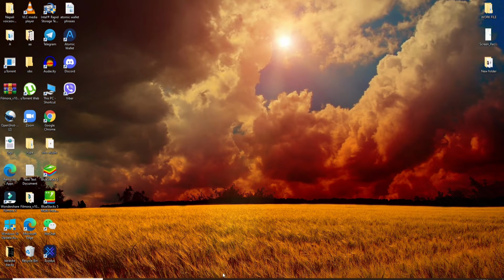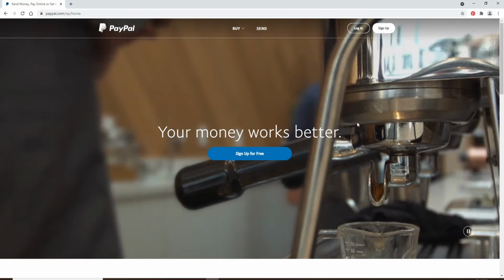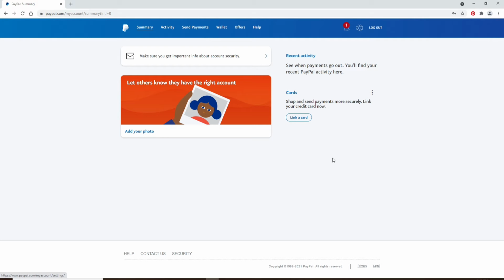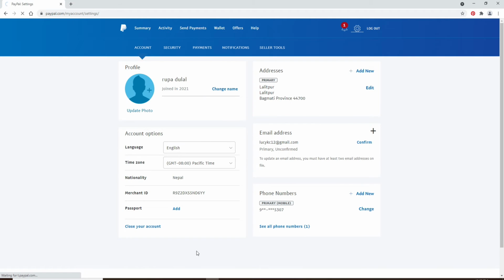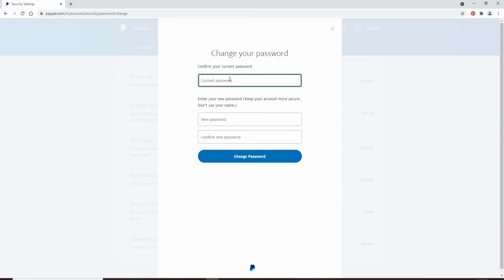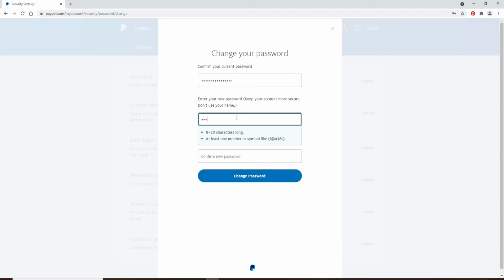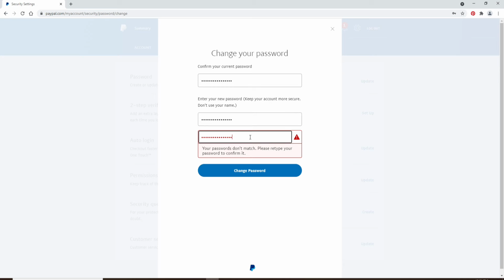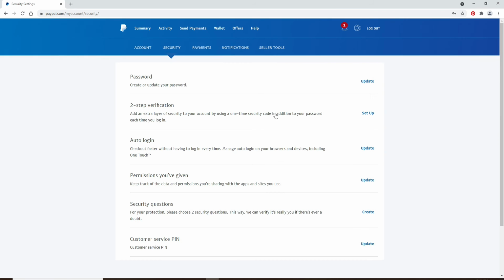How to Change Paypal Password? Paypal Password Change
How to Change Paypal Password to Keep Your Money Safe! Secure Paypal